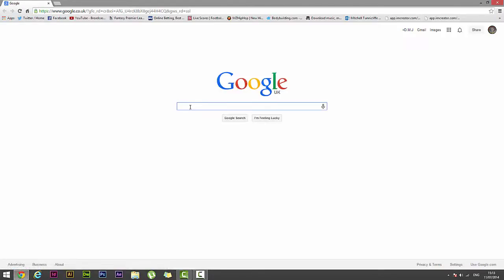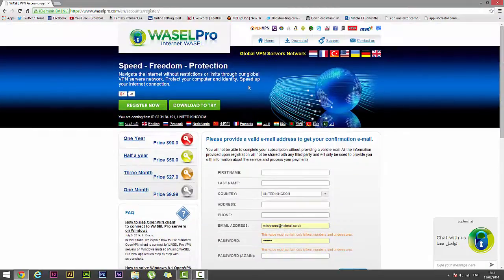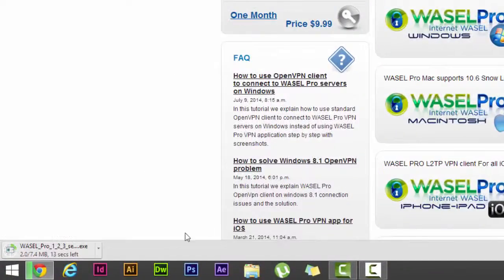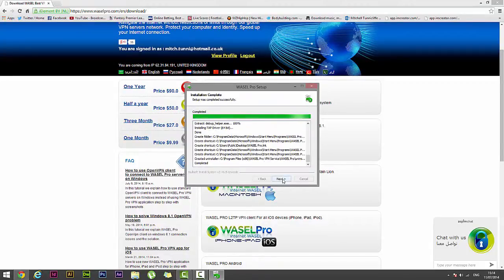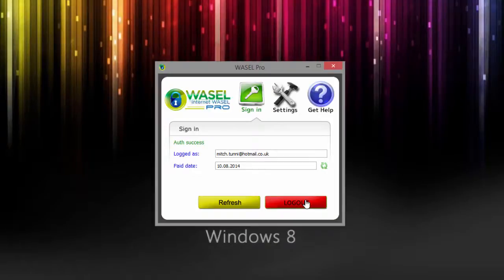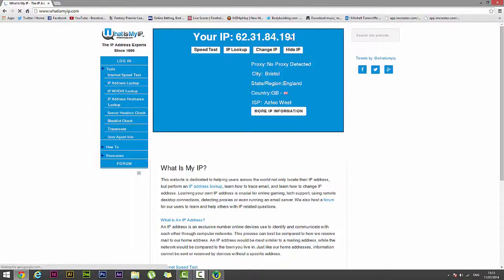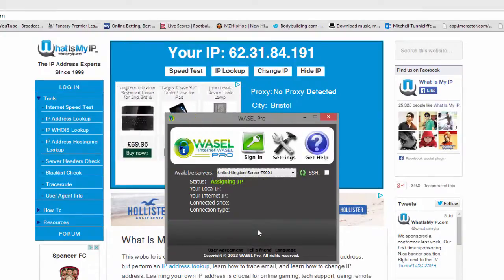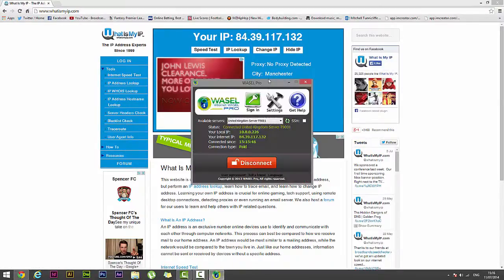How to use wasel pro vpn service / open blocked sites/ unblock banned web sites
How to use waselpro vpn service :
If you have alot of banned web sites in your country , you have to use a good vpn service to open blocked web sites and unblock banned sites .
Waselpro the best vpn service now .
Most of people in countries which blocked web sites like facebook , youtube , twitter .etc , now use waselpro to open blocked web sites and access banned web sites .
With waselpro vpn service you can :
Open blocked web sites in Oman

You can open blocked web sites in every where in the world .
Waselpro change your ip address to access every blocked web site in your country .
Now you can break proxy in Pakistan
Oman
Qatar
Bahrain
UAE
Saudi
Pakistan
Syria
Iraq
Dubai
Turkey
After using waselpro vpn service , you can browse internet freely and open any banned web sites in your country .
With waselpro you can access blocked web sites
With wasel pro you can change ip address
With waselpro you can open banned sites
With waselpro you can protect you devicewith out any antivirus .